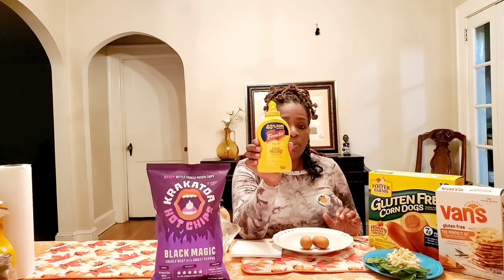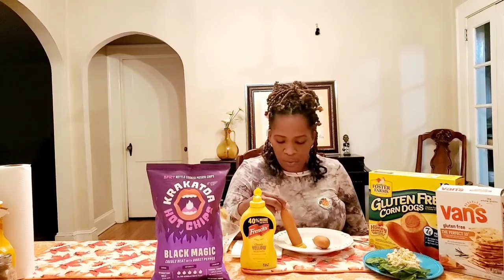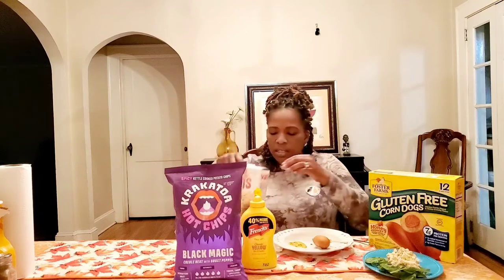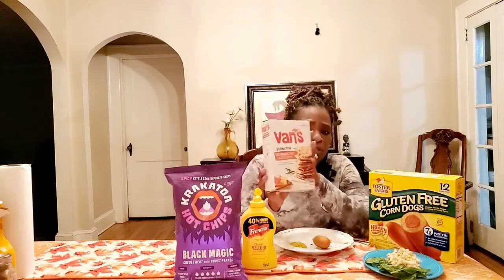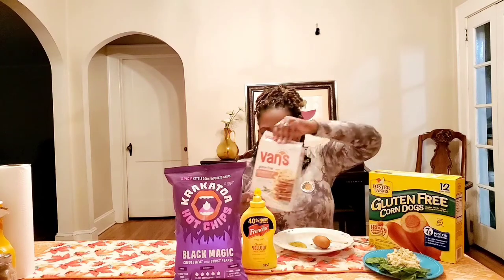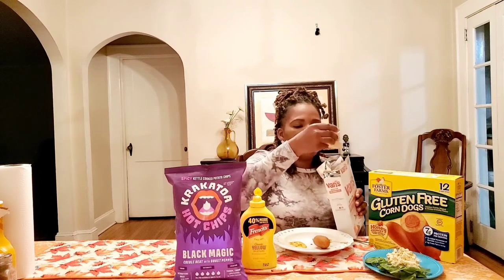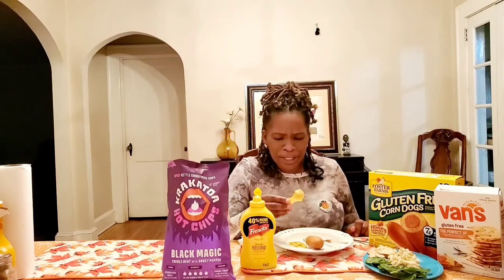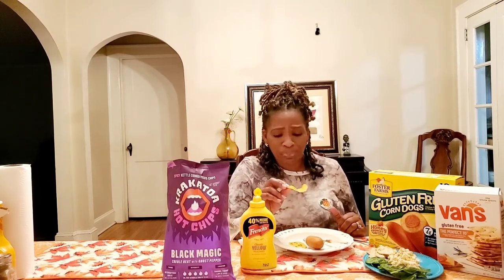Krakatoa Black Magic Review#corndogs#fosterfarm#vansglutenfree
Krakatoa Black Magic Product Review